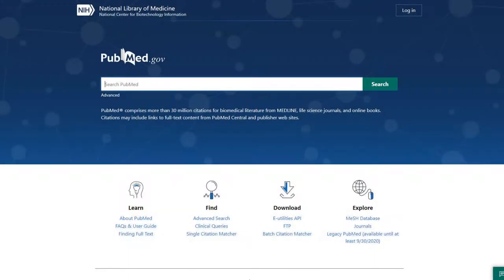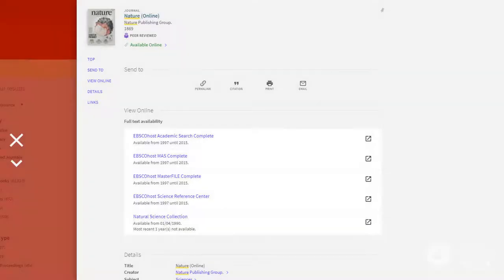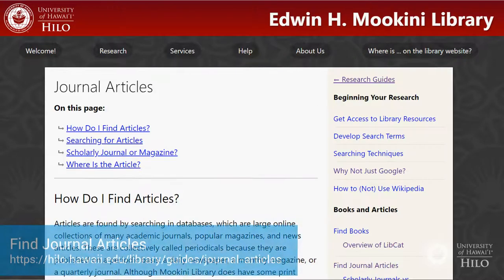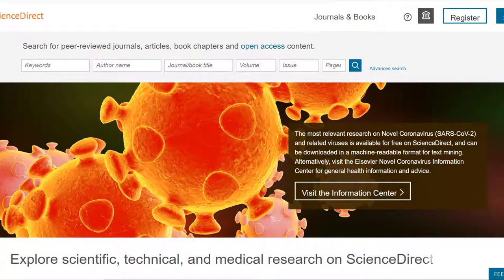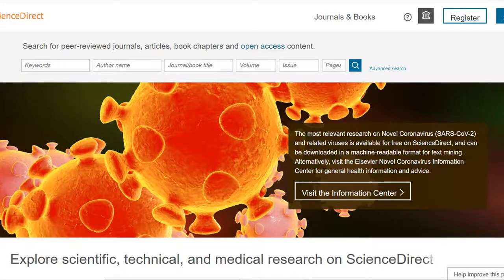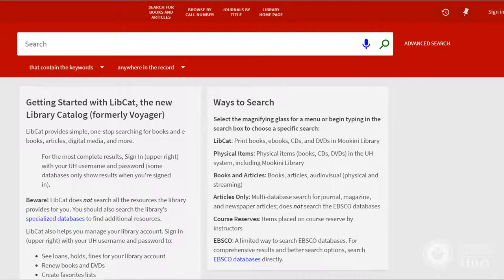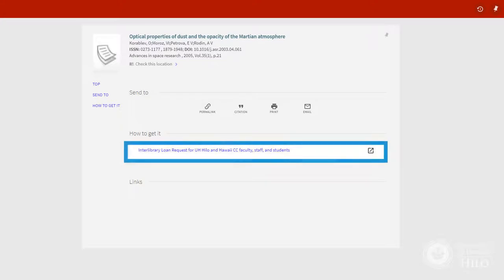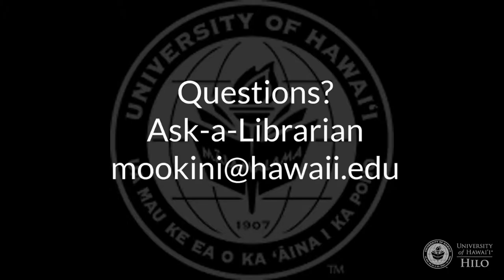How to Select a Database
How to locate and select database resources from the library website.